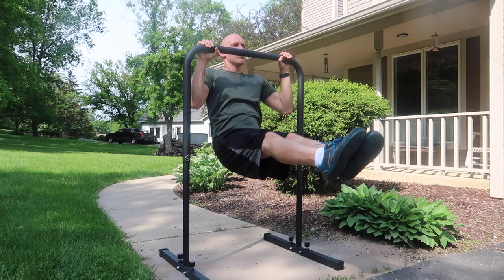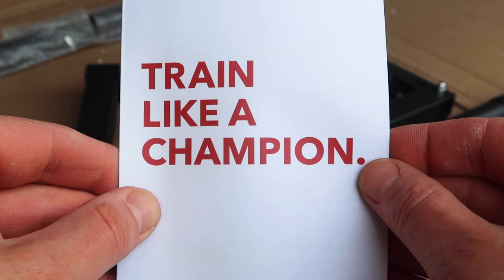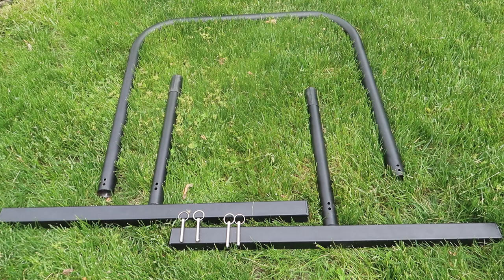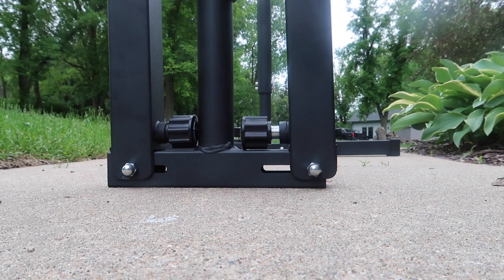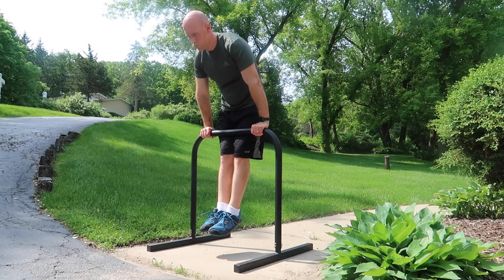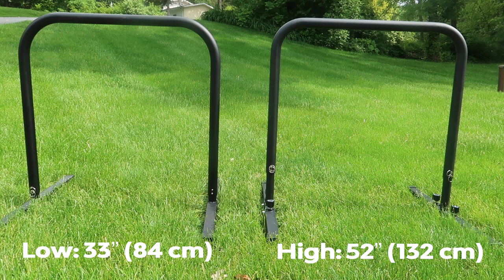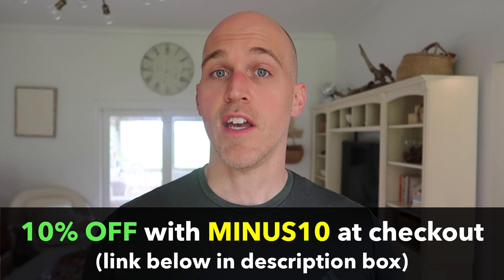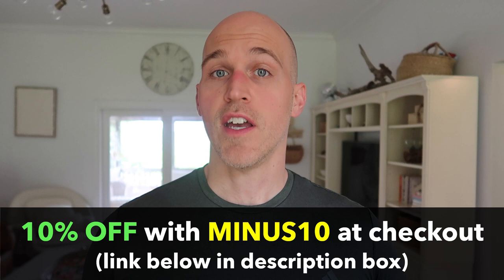BaseBar Pro vs. Original | What's The Difference?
Hey everyone!  A common question I’ve been receiving on my older BaseBlocks videos is what’s the difference between the BaseBar Pro and the original BaseBar?  Well, I honestly had no idea, so I recently got a BaseBar Pro and assembled and used it right next to my original BaseBar.  In this video I cover all the things that are the same and different between the two so hopefully you can make an informed decision on which (if either) are best for your purposes and budget.  I hope the video helps!

BaseBlocks (originals line - not pro)